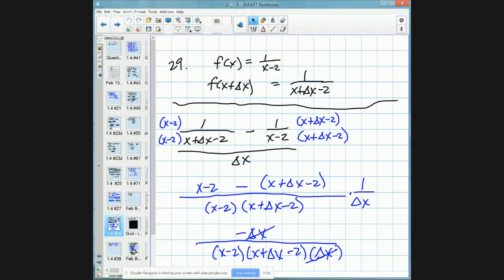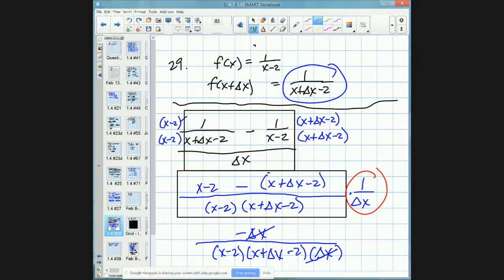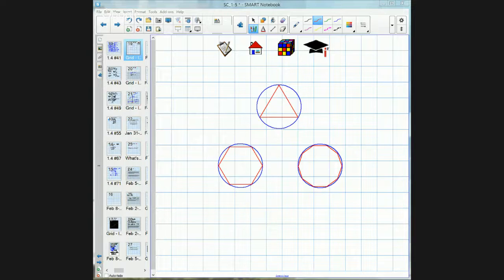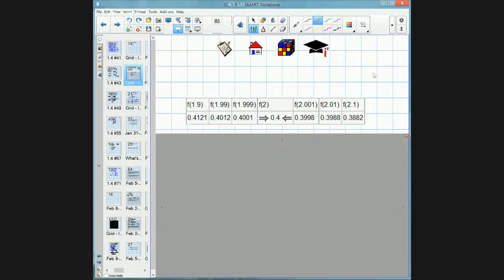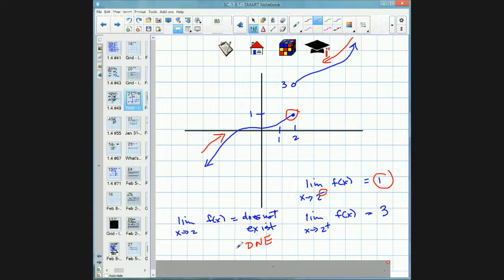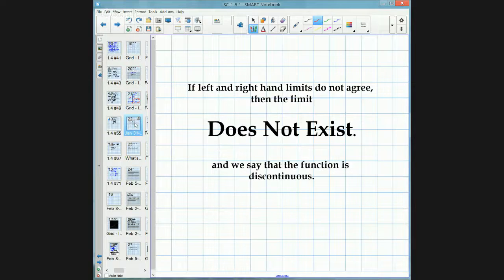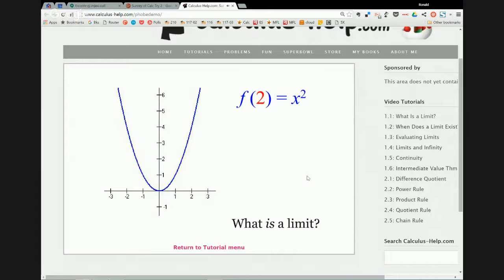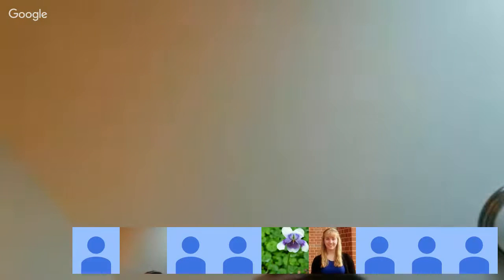Survey of Calc Try 2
rebooted